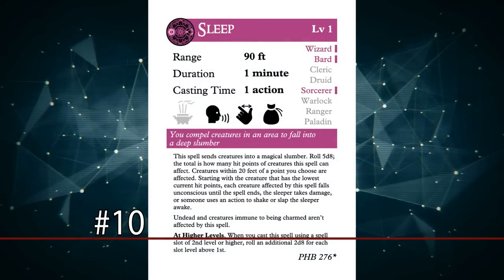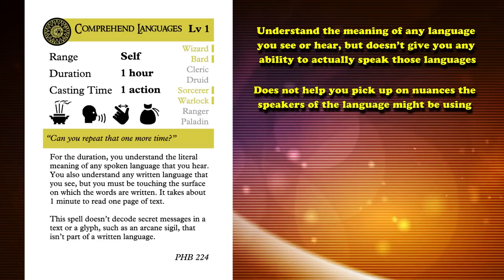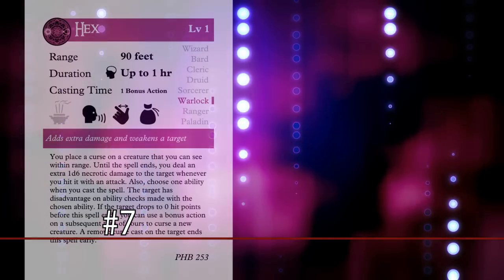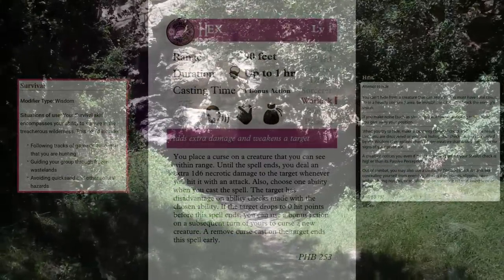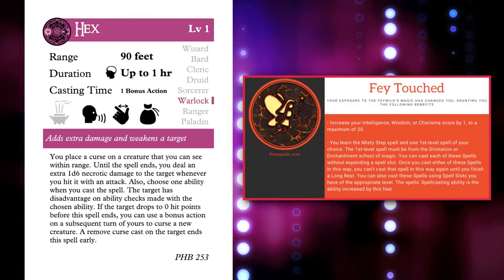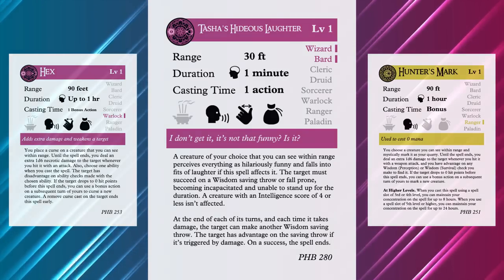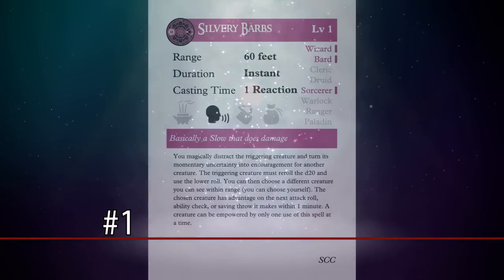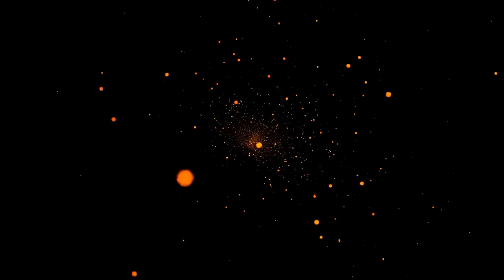Top 10 Spells To Pick With The Fey Touched Feat in DnD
In Dungeons and Dragons, there is a feat called Fey Touched that gives you the ability to cast the Misty Step spell along with one 1st level spell from the divination or enchantment schools of magic. You can cast each one once for free with the feat and then you can spend spell slots of the same level to cast them again. In this video, we’ll be going over the best spells you can choose for your first level spell when you take the Fey Touched feat.

Video edited by S.

--The List--
Intro: (0:00)
10-Sleep: (0:22)
9-Comprehend Languages: (2:54)
8-Speak With Animals: (4:12)
7-Hunter’s Mark/Hex: (5:50)
6-Tasha’s Hideous Laughter: (9:15)
5-Dissonant Whispers: (10:53)
4-Command: (10:08)
3-Detect Magic: (13:40)
2-Bless: (15:09)
1-Silvery Barbs: (17:30)